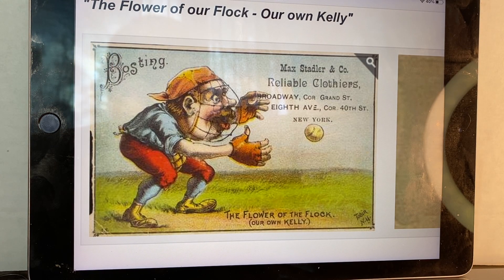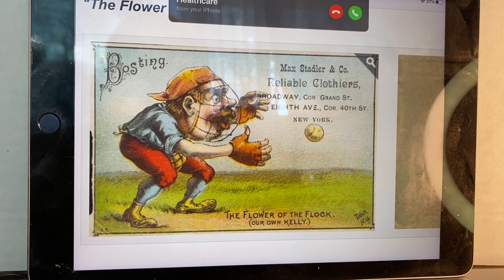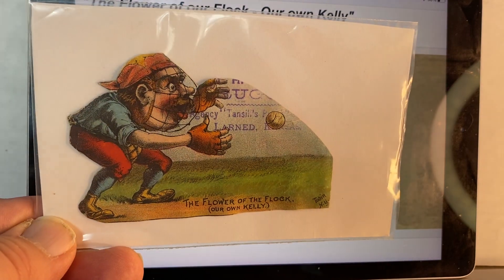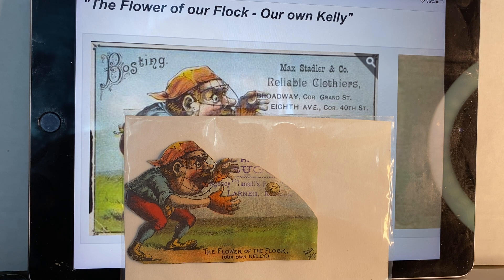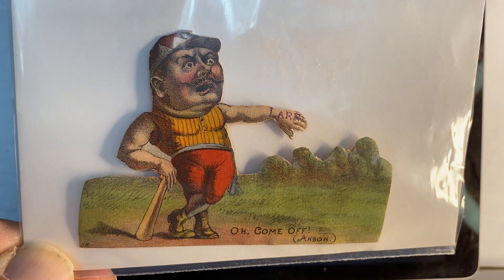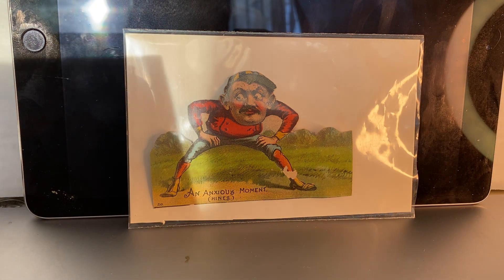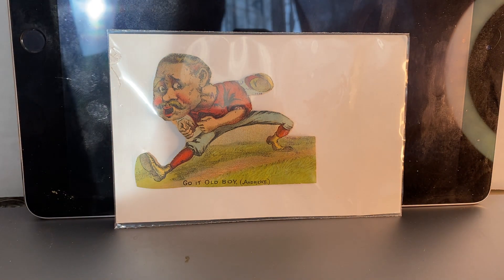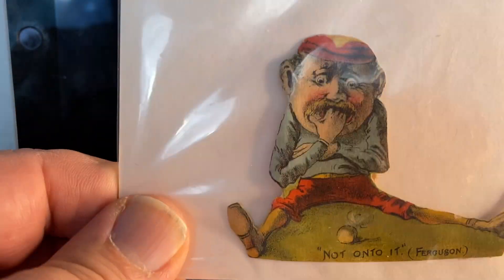V141 Last Pickup of 2023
1887 H801-21 Tobin Lithograph Color Baseball Trade Cards.  Slightly trimmed.